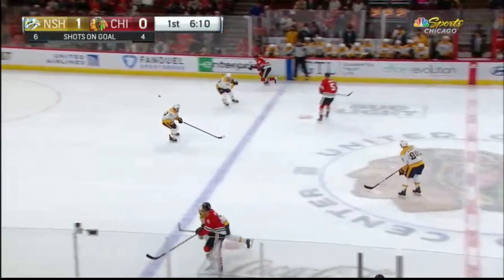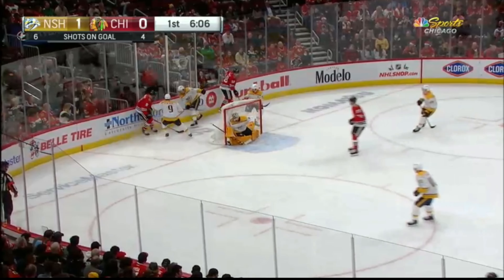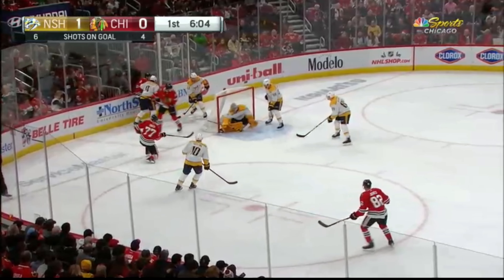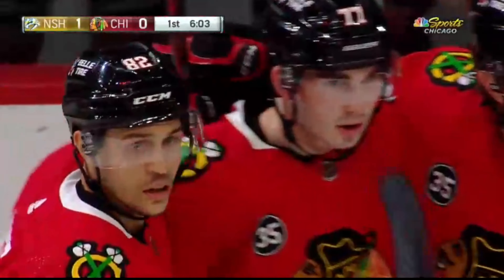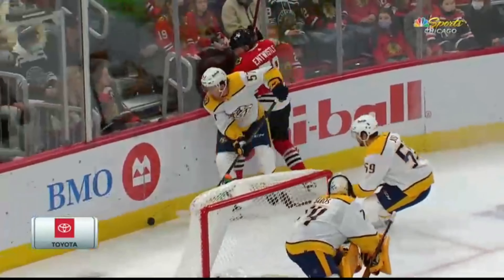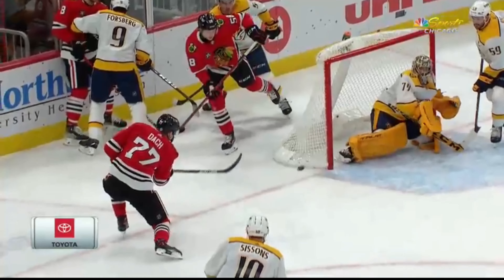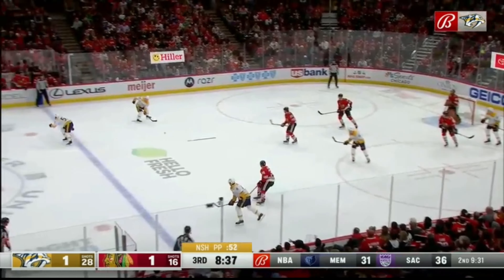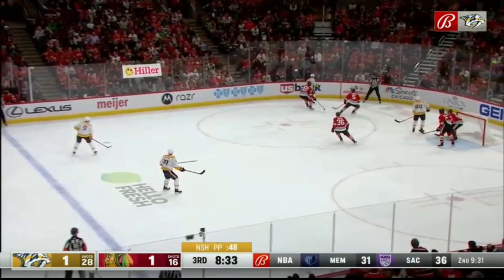NASHVILLE PREDATORS VS CHICAGO BLACKHAWKS 12/17/21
SUB FOR DAILY HIGHLIGHTS